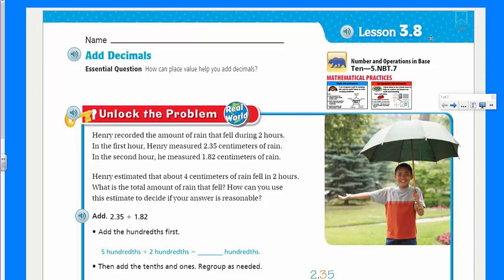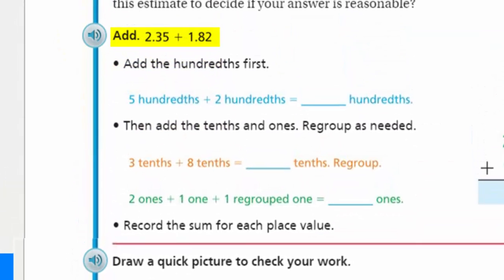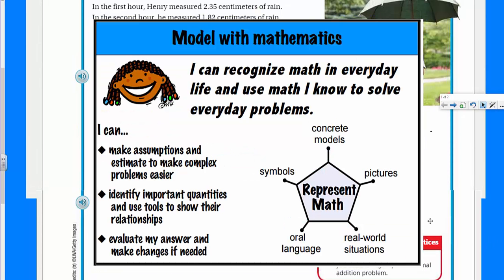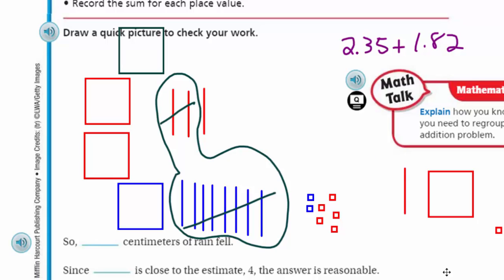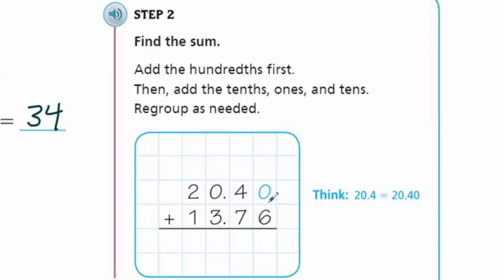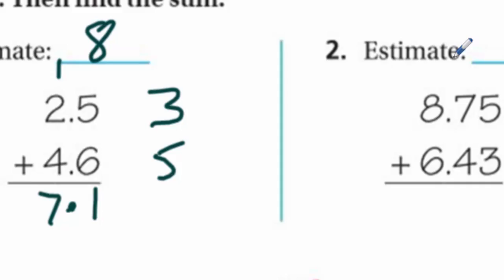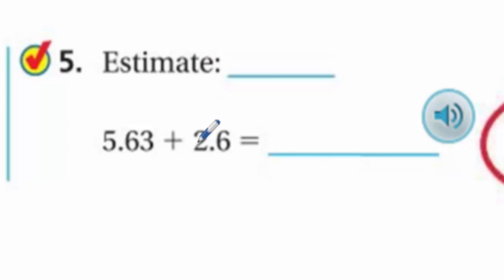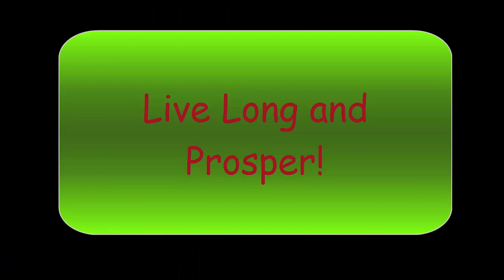Go Math 5th Grade Lesson 3.8 Add Decimals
This Go Math video covers the concept of adding decimals by both the standard algorithm and by modeling a quick picture of "regrouping." Mathematical Practice 4 is taught and I continue to model the mathematical thinking I do as I solve problems with decimals.